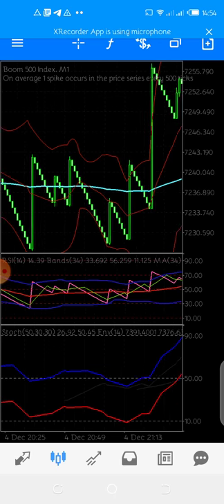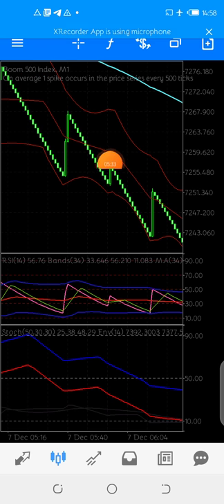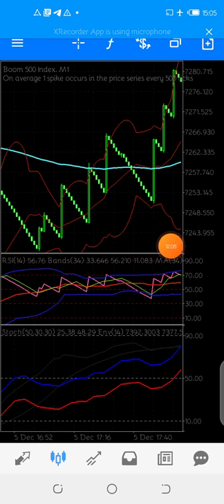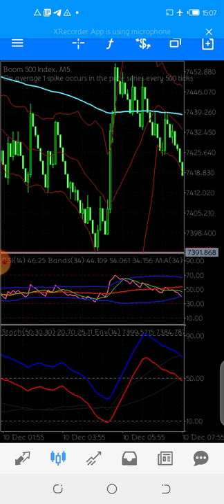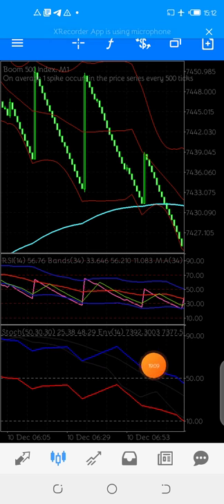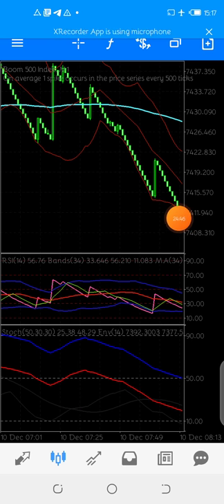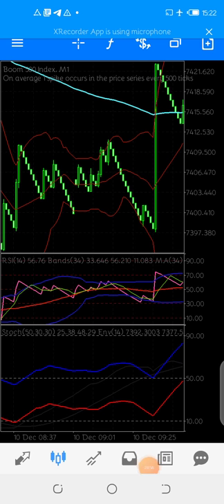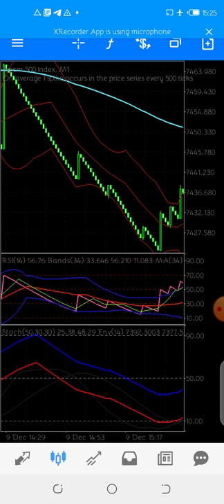How to accurately catch spikes on boom and crash using envelopes and TDI.(Traders Dynamic Index)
In this video i am explaining  How to trade spikes on Boom and Crash envelopes and TDI
To sign up to Deriv.com platform and start trading boom and crash please use this
To download the TDI indicator for free both mt4, mt5 and mobile, or any other premium resources please visit this link:
Always trust your analysis and trading plan. Invest in knowledge first.
For free strategies and indicators and daily signal please join our telegram channel

In our channel you will also learn: How to catch spikes on boomandcrash - BOOM AND CRASH STRATEGY - make money. How to trade spikes on boom & crash. How to Detect Spike In Boom and Crash. How to detect spikes on Boom and Crash easily. Best Way To Trade Spikes.

How to trade Boom and crash index on Binary.com MT5 Platform. Boom and crash strategies - how to trade boom and crash. How to trade Boom and Crash 1000 Index successfully

 Boom and crash killer strategy.